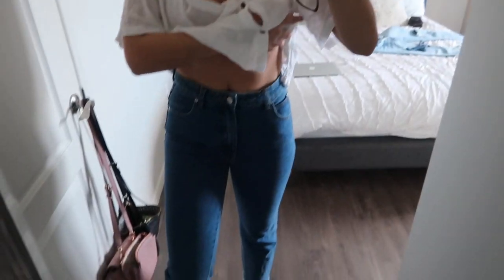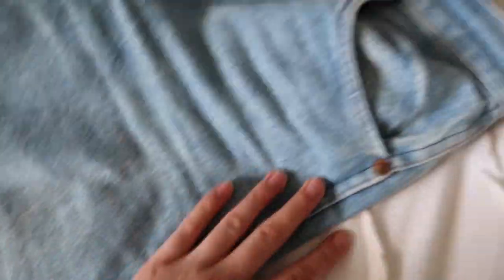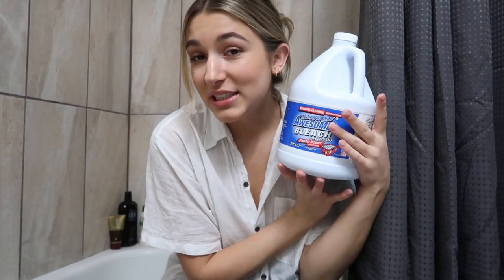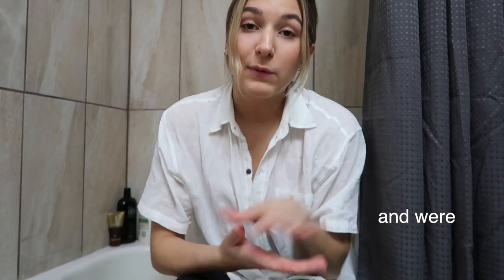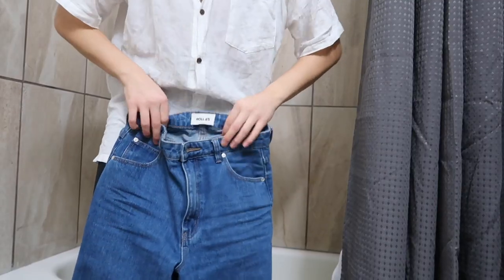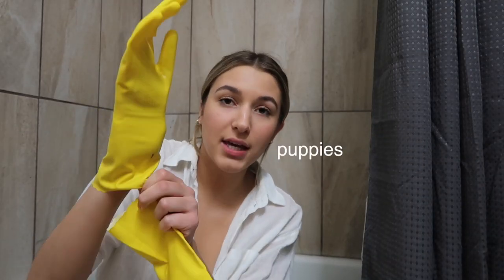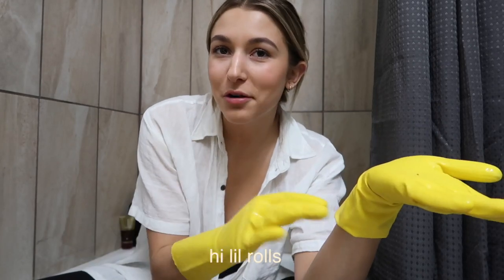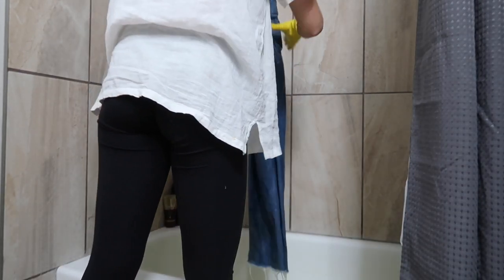HOW TO : bleach jeans from DARK WASH to LIGHT !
simple steps to refresh dark wash jeans to light wash using only bleach!